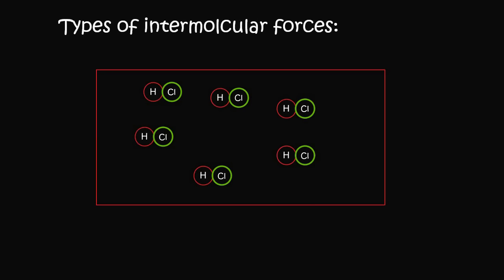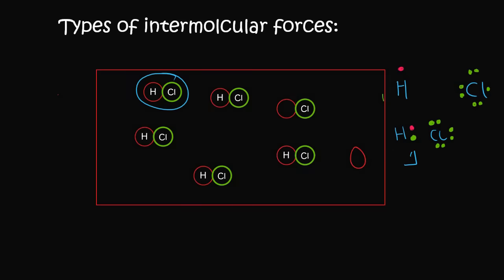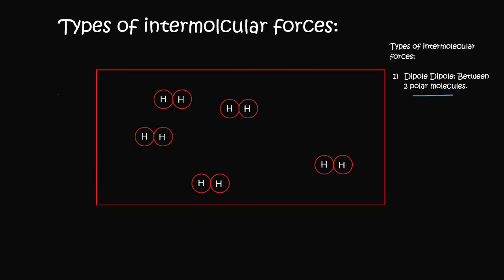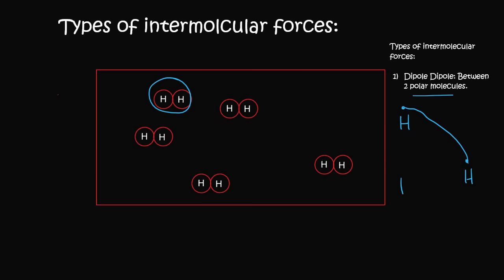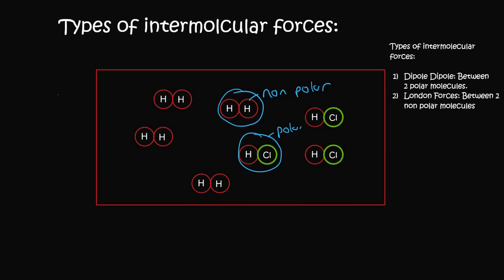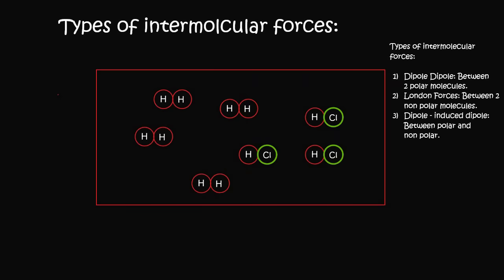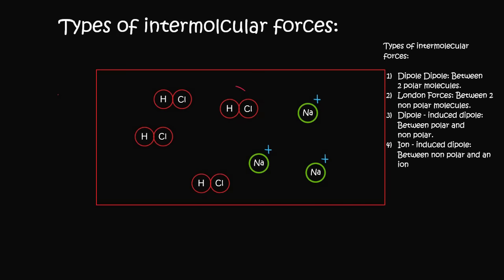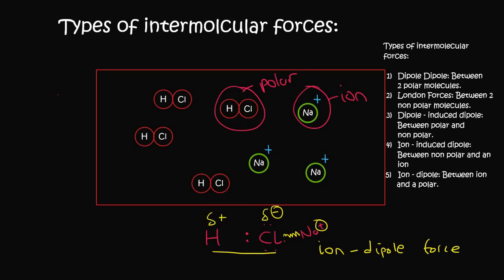Intermolecular Forces grade 11: Different types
In this lesson we look at the different types of intermolecular forces from grade 11.